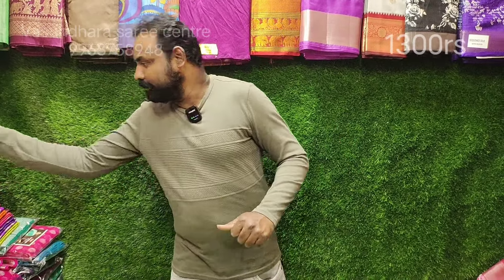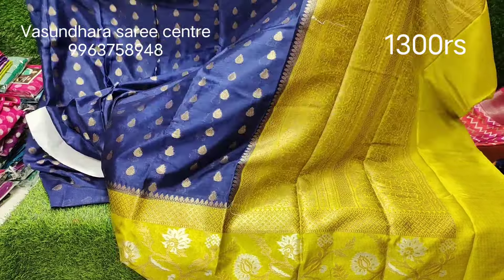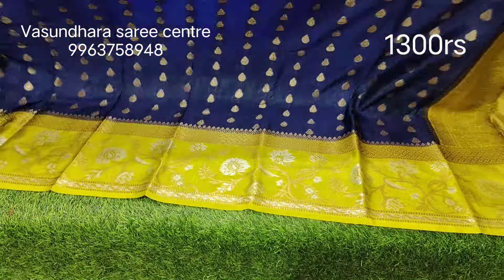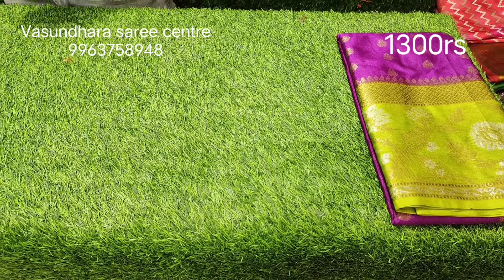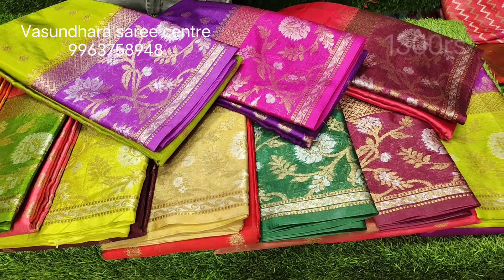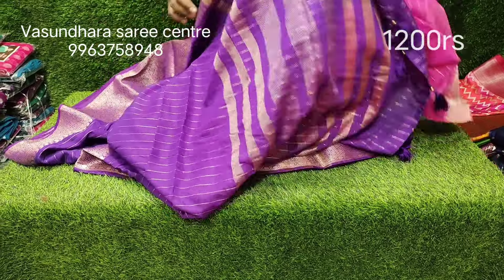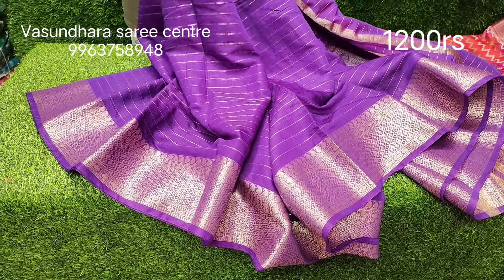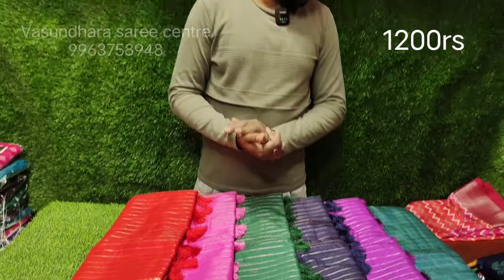New collection sarees Banaras fancy 1200rs 1300rs only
Vasundhara saree centre
L b nager Hyderabad
Main road beside metro station
Pillar no 1676
Dmart line
We r wholesaler of all Verity of sarees
We have no branches
All r welcome
No guarantee no return no exchange
Shop time 10.30 to 9 pm
TQ welcome
No calls only what's app